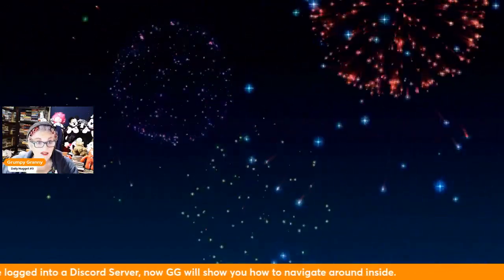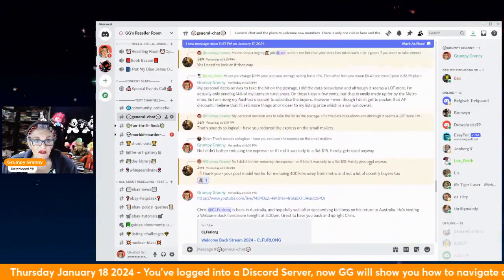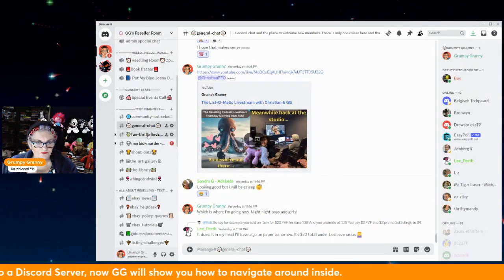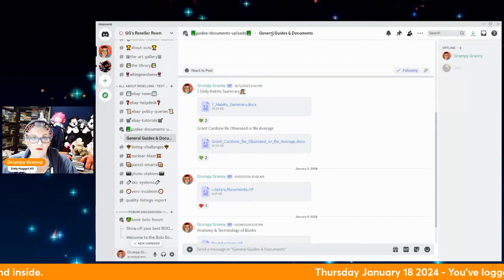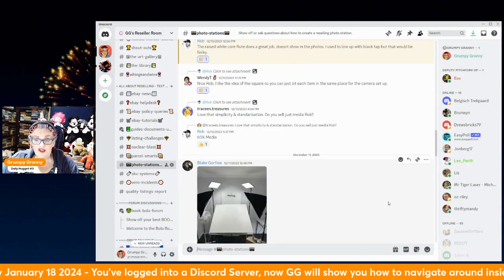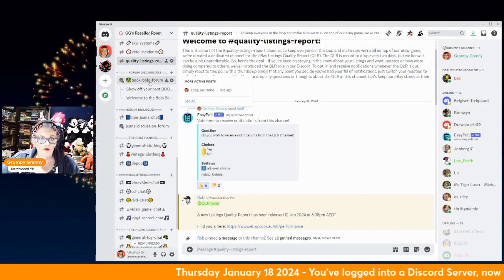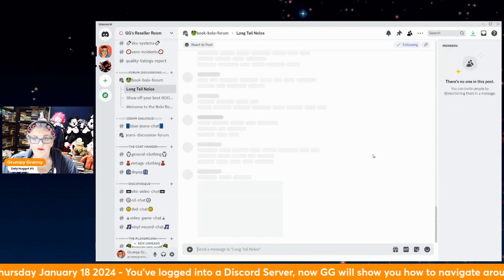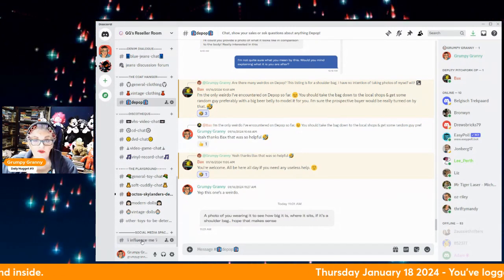Nugget 9 By Special Request: How to navigate a Discord Channel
2024 Nugget 9 By Special Request:  GG shows you how to navigate around a Discord Server.

Watch this video to get help joining GG's Discord
   • Nugget #19 DISCORD - What is it & How...

Special shout out in this video to Chris Furlong - please check out his channel so you can keep up on the exciting new things Chris is doing in 2024. @CLFurlong

Watch the latest episode of The Reseller Podcast EVER! Not just content with telling the Octopus & Blake (aka “The Other Guy”) what to do, I've turned my steely gaze onto the reselling community…and I'm here to lay down some culture…

Give some love and support to our newest podcast member Blake

Very clever young man!  This time he's taking aim at @thedisgruntledoctopus !  Keep your eyes peeled for our upcoming duet.

Jump over to @DiaryofaFlipper and check out his Elimination Chamber videos and of course the great videos he does showing all the wonderful and unique stuff he finds when out sourcing.

A special thanks to Shane from @sodacityflips who started the $ ball rolling once I was able to receive superstickers!

2x 150W Photography Soft Box Studio Continuous Lighting Softbox Lights